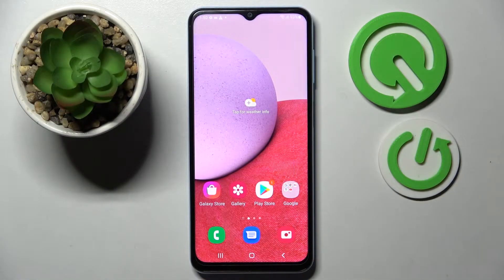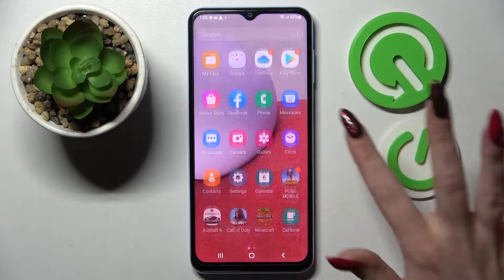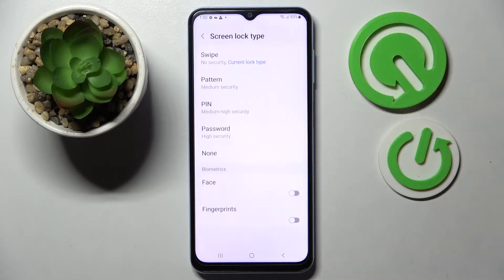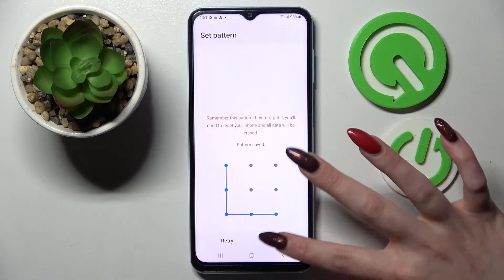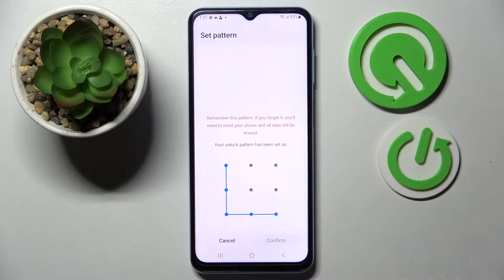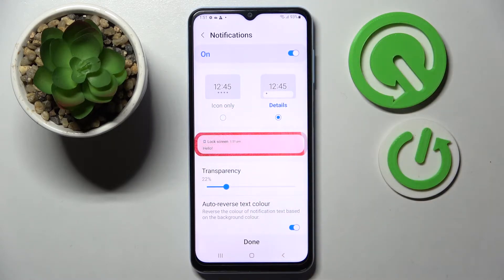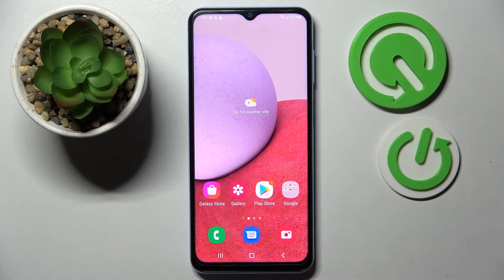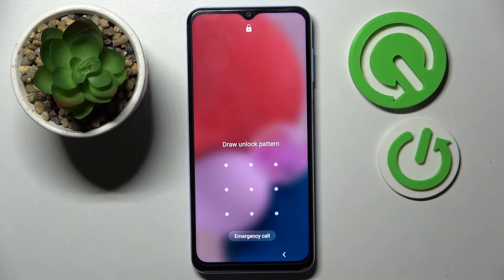How to Enable and Configure Screen Lock on SAMSUNG Galaxy A13 5G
Learn more information about SAMSUNG Galaxy A13 5G:
The Screen Lock function allows you to set up a unlock method on your SAMSUNG Galaxy A13 5G smartphone and therefore protect your device from unauthorized access.  Thus, this video is fully dedicated to the topic of installing and configuring the screen lock on SAMSUNG Galaxy A13 5G. The system allows you to choose the screen lock that you want to go with, the options are as follows: pattern, password, PIN, swipe, or biometrics. Please enjoy!

How to turn on the screen lock on SAMSUNG Galaxy A13 5G? How to activate screen lock on SAMSUNG Galaxy A13 5G? How to set up the screen lock on SAMSUNG Galaxy A13 5G?